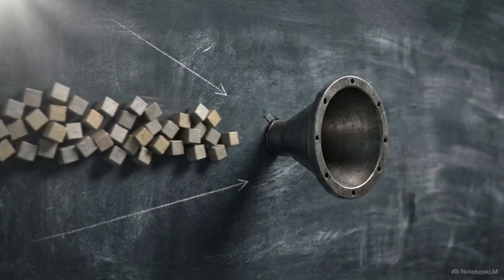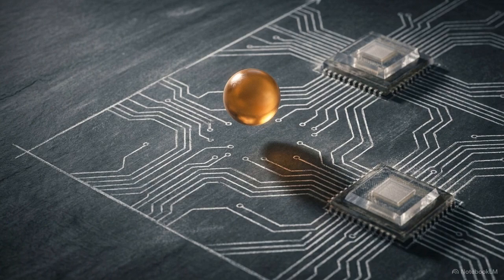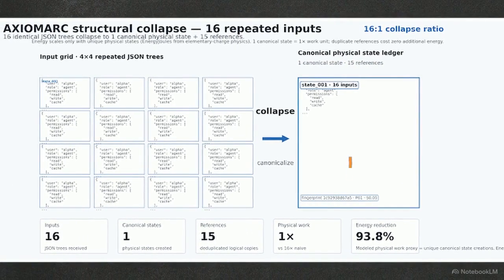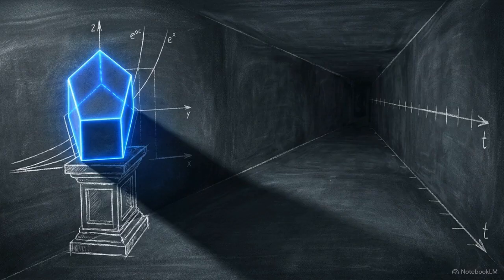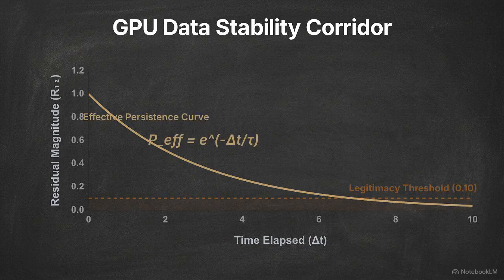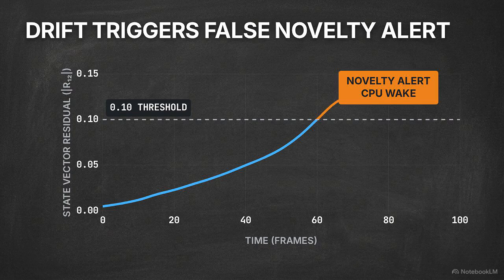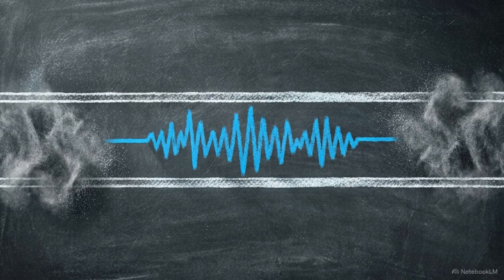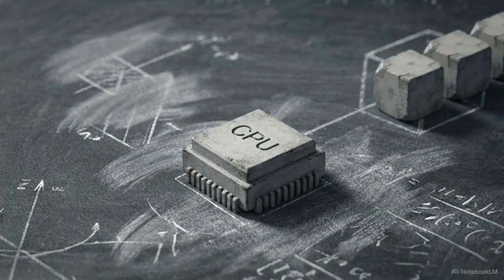Holographic Storage Acheives 1.4 million x compression!!!!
We achieved insane compression levels with our Persistence Compressor.  1.4 million to 1 with snr of 45 and ssim of .996.  true lossless this far as mu h as 4099x to 1. OMporium Technologies is going to change the face of compute as we know it.